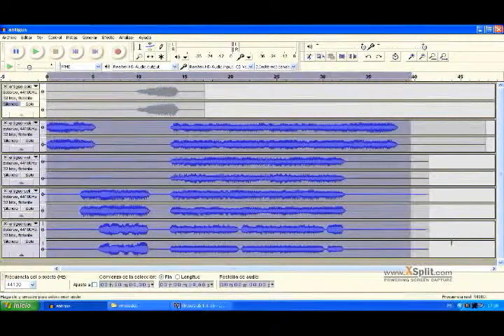Coursera Introduction to Music Production - assignment 5 (LQ)